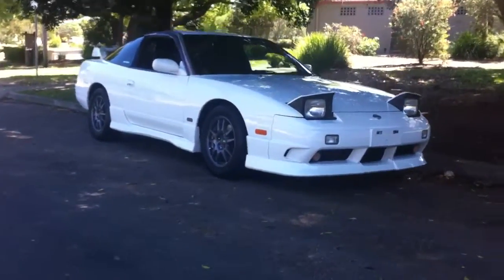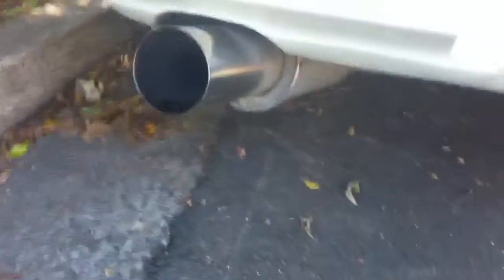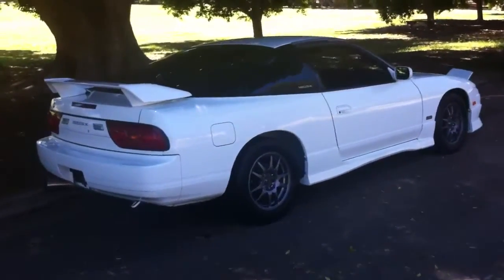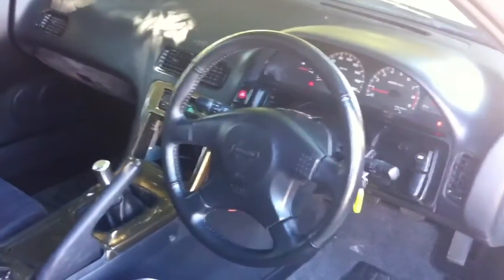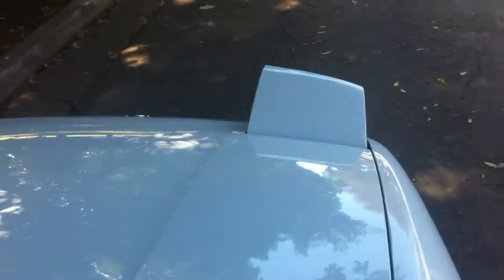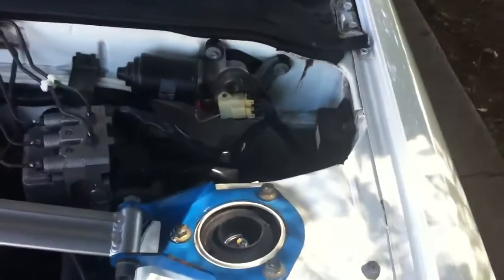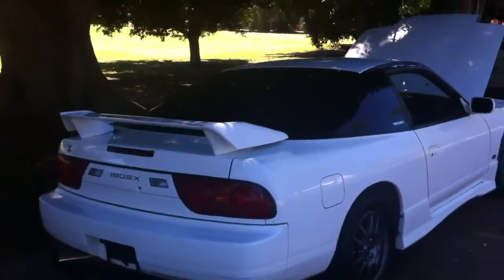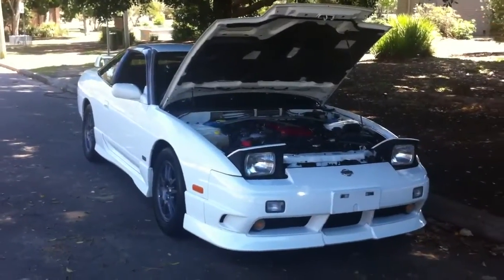Best original 180SX Type X in Australia? YES : @ Edward Lee's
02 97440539